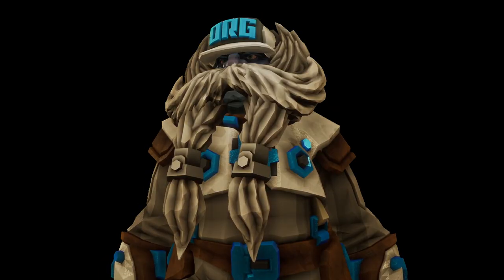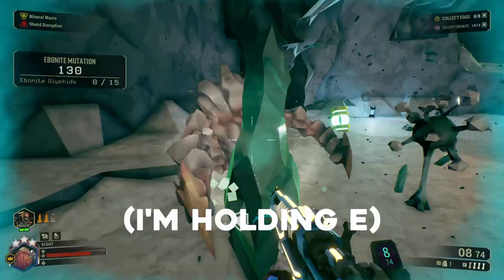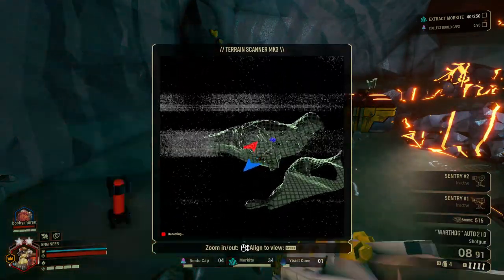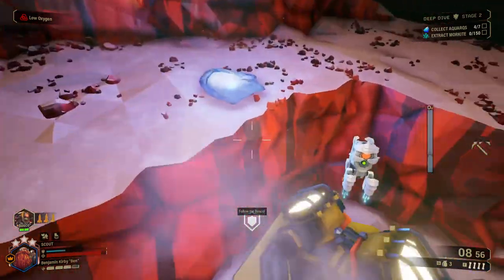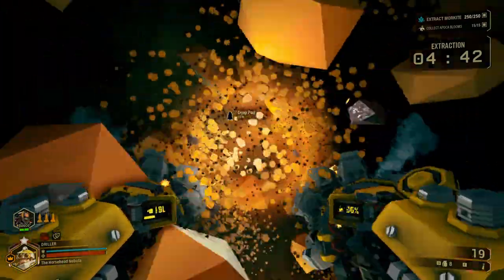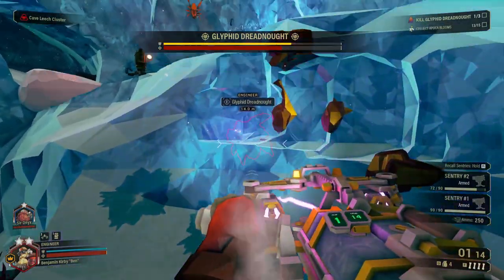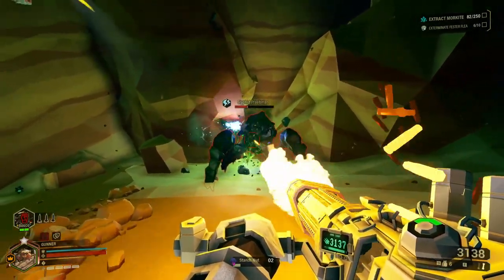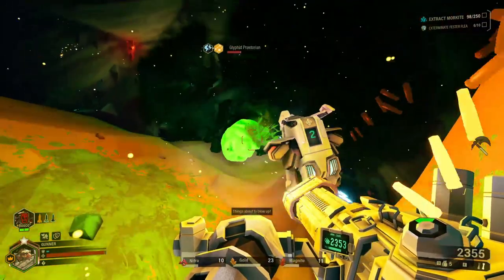Deep Rock Galactic's Hidden Mechanics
Deep Rock Galactic mechanics & intricacies that are obscure, niche, and otherwise hidden.

[0:00] - Introduction
[0:20] - General
[1:15] - Driller
[2:15] - Engineer
[2:50] - Gunner
[3:22] - Scout
[3:35] - Just for Fun
[4:01] - Outro
[4:24] - Music Used